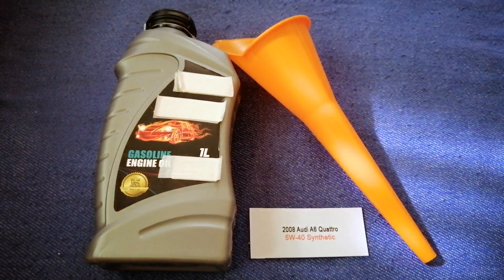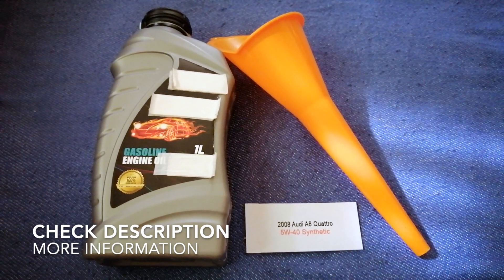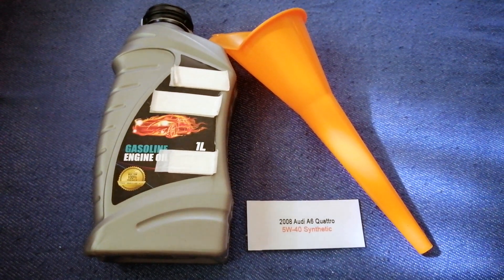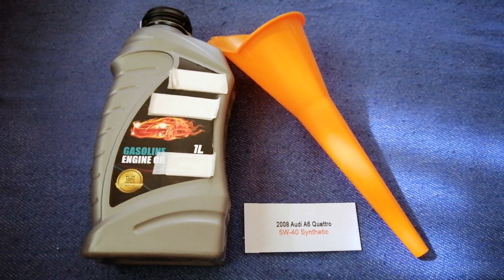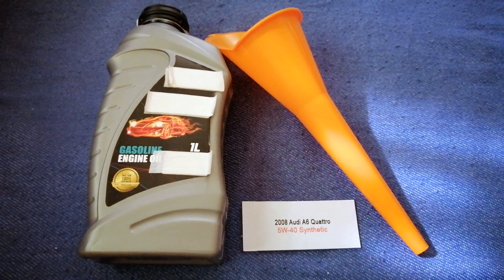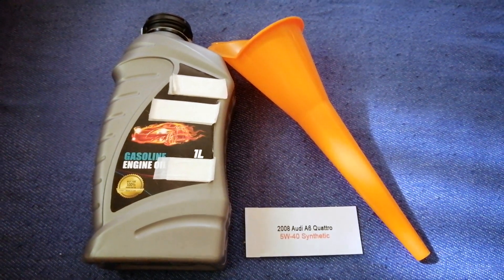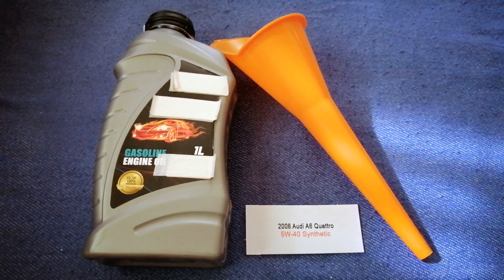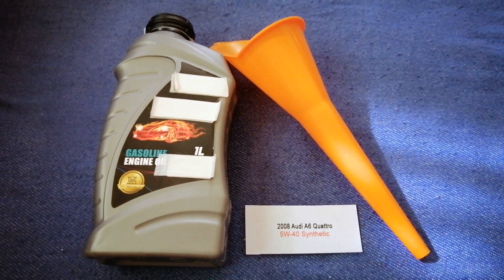🚗 🚕 2008 Audi A6 Quattro Oil Type 🔴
2008 Audi A6 Quattro Oil Type
2008 Audi A6 Quattro Oil Type

Audi AG (German: [ˈaʊ̯di ʔaːˈɡeː] (About this soundlisten)) (commonly referred to as Audi) is a German automotive manufacturer of luxury vehicles headquartered in Ingolstadt, Bavaria, Germany. As a subsidiary of its parent company, the Volkswagen Group, Audi produces vehicles in nine production facilities worldwide.